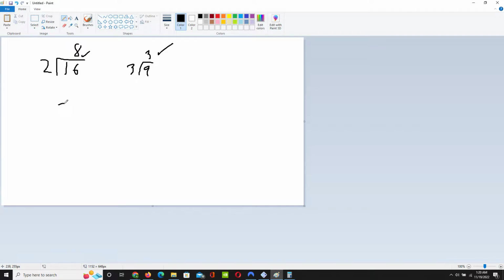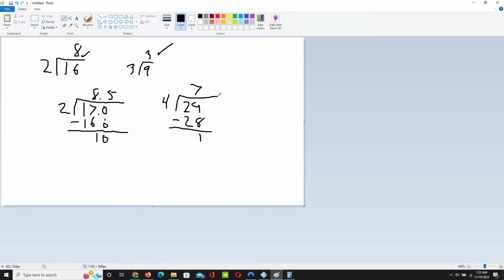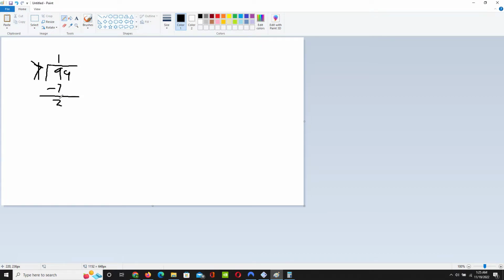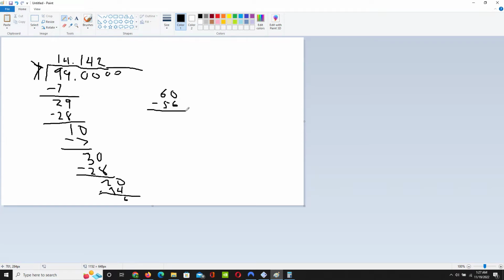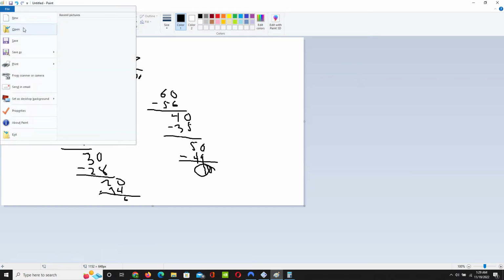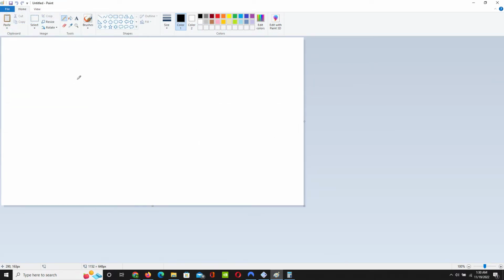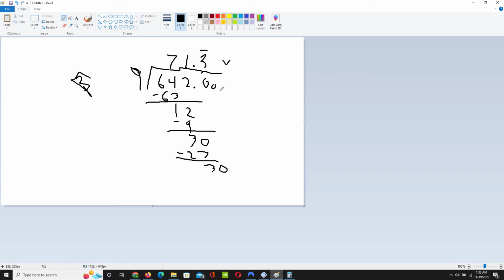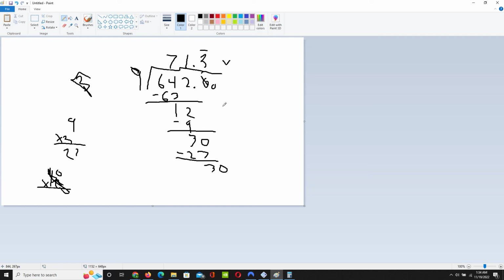How to divide by hand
no calculator